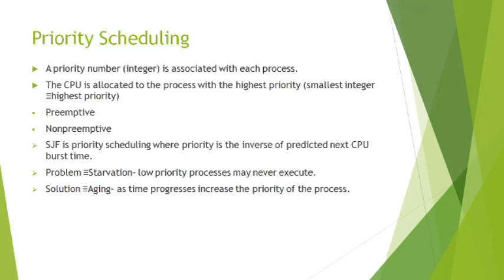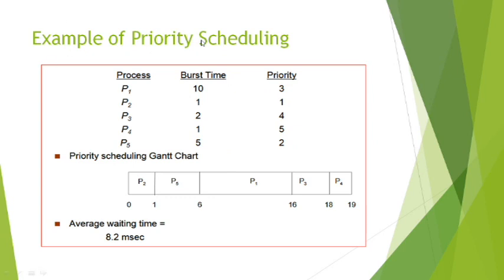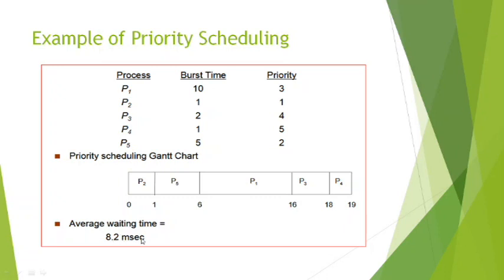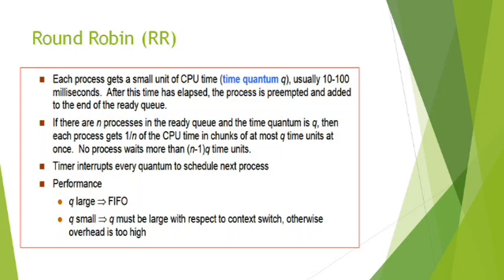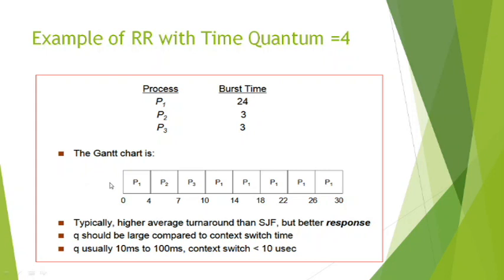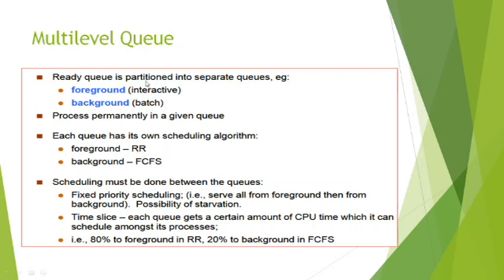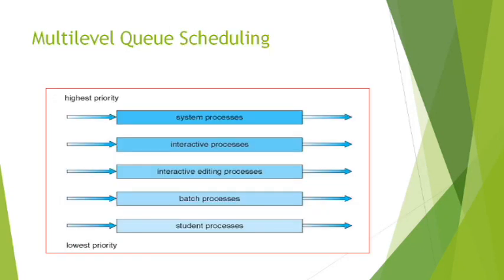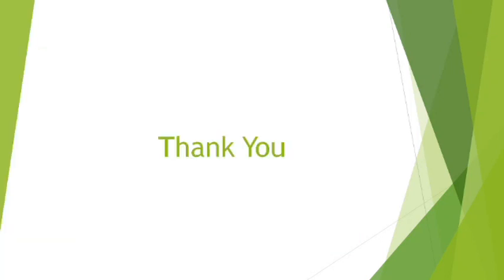Scheduling Algorithm - Priority & Round Robin Scheduling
Video By: Ms. Amrapali S. Chavan.
For TE Computer Students.
Subject- System Programming and Operating System
Description
-Priority Scheduling
- Example of Priority scheduling
- Round Robin
-Example of RR
- Multilevel queue